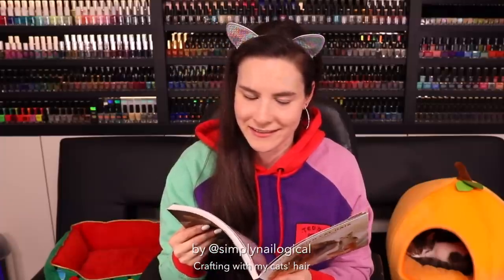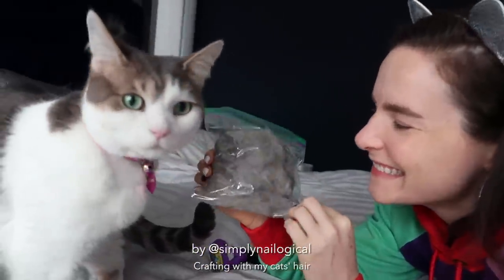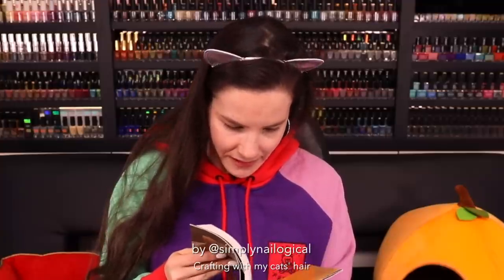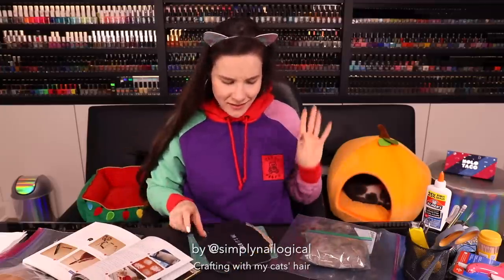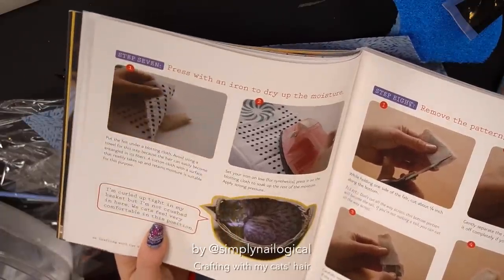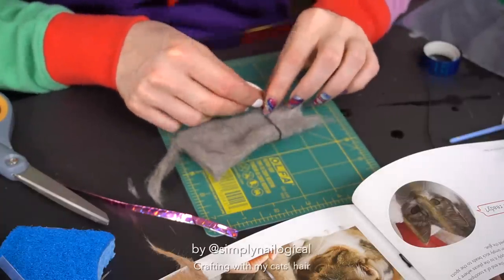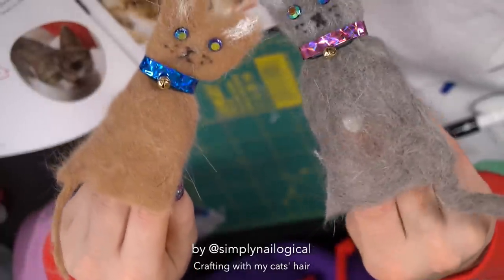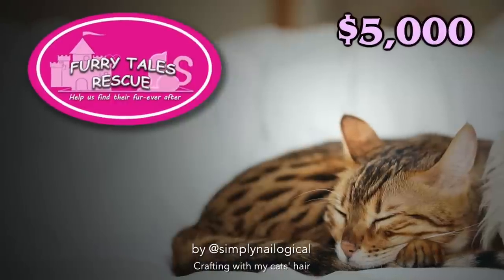Crafting with Cat Hair (ft. losing my mind)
By next year i'll be crafting with the hair from my head!
Got boring nails? Just add a Holo Taco 💿🌮 ➡️

♥ Crafting with cat hair book
♥ Furminator cat brusher